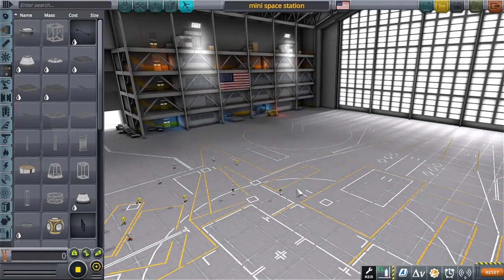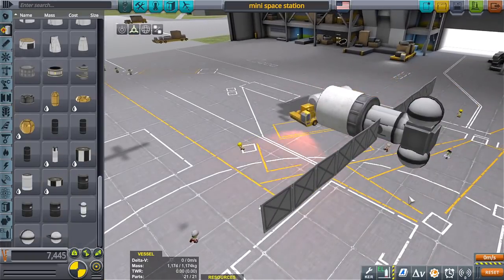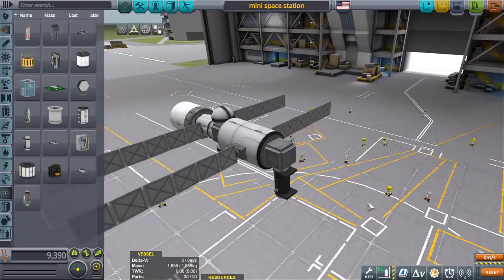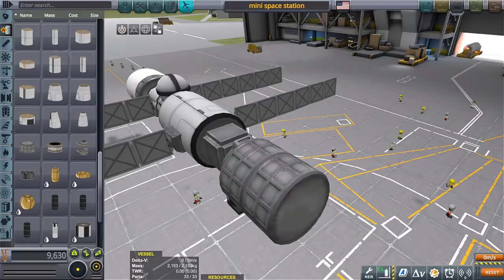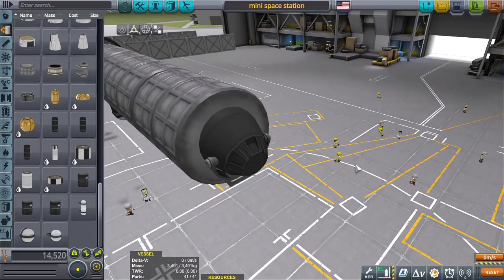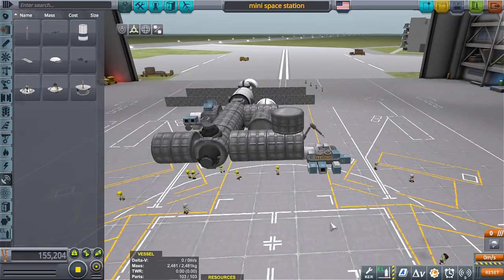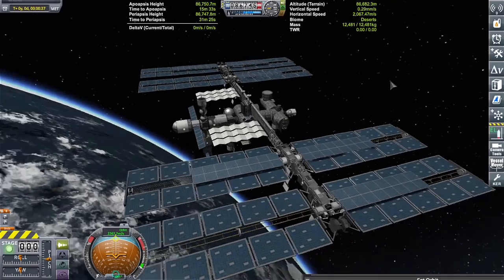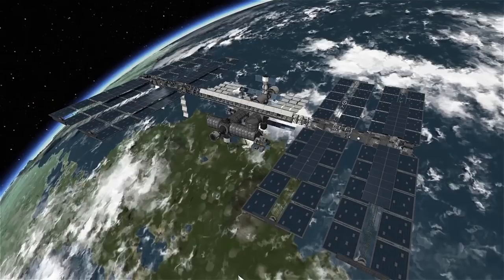MICRO ISS NOW WITH MINI CREW DRAGON \ KSP 1.12.2 \ Kerbal Space Program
That was fun! but also a LITTLE much to work on in the work week . I should have waited for the weekend. Oh well.

Music is a mix of chopped, sped up and slowed KSP sound track

FREQUENTLY ASKED QUESTIONS AND ANSWERS :

1. When do you upload videos? - I make videos everyday.

2. What do you do for a living? - I work a full time construction job plus any overtime I can get.

3. Where can I download the craft file? -  I do not put my crafts out for download because not only do I not have time, but these videos are meant for you to be inspired to build your own crafts. I try to make it so you can follow along with the build.

4. What is a SSRT ? -  SSRT means Single Stage Rocket Technology. It was a term used before the term SSTO was a thing.

KSP DLCs and MODS:

ALL DLCs (NOT of the VANILLA game. Still counts as STOCK and not MOD)
EasyVesselSwitch (Press ALT and click on any craft)
Camera Tools (Cinematic stuff)
KerbalEngineer (Technical readouts)
Real Plume (Rocket and Jet effects)
Simple Construction (building and mining for metals)
EVE (clouds and city lights)